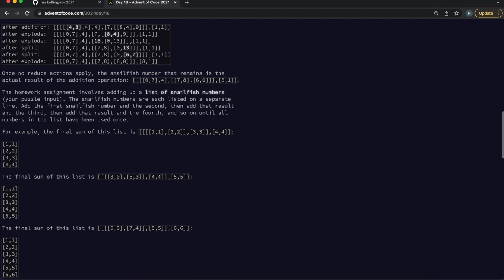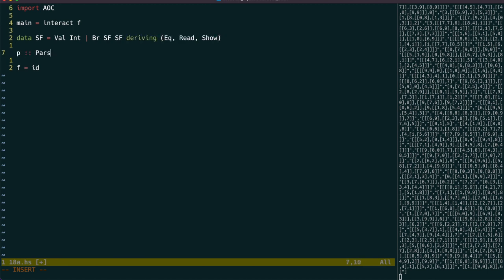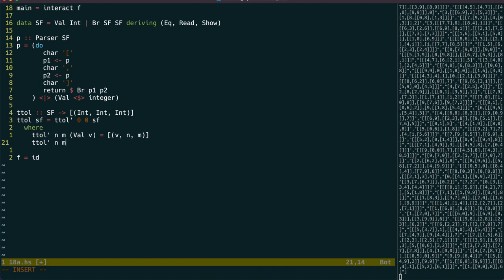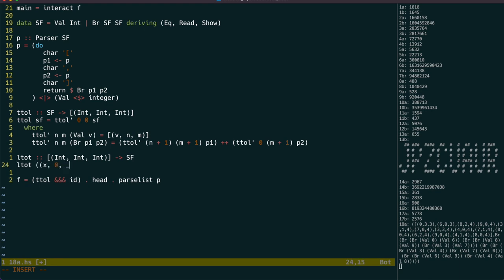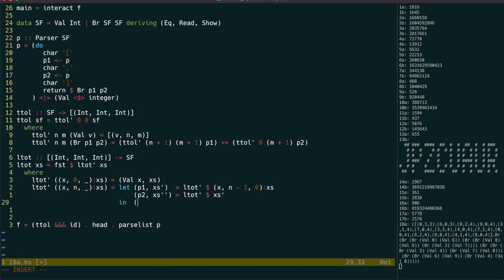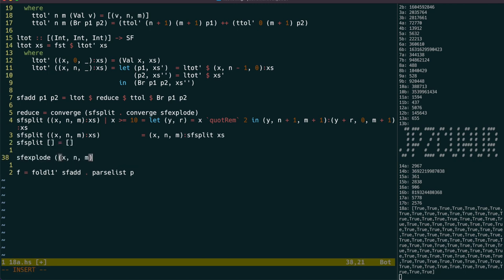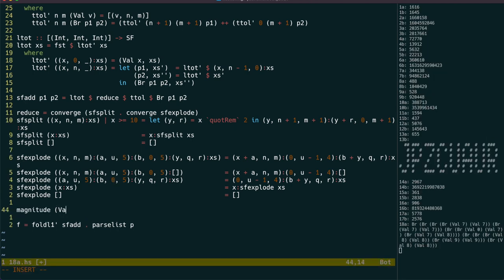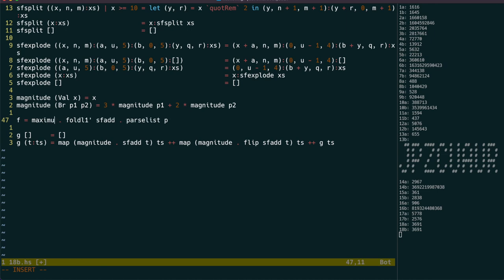Haskelling the Advent of Code 2021 - Day 18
This video solves the Day 18.